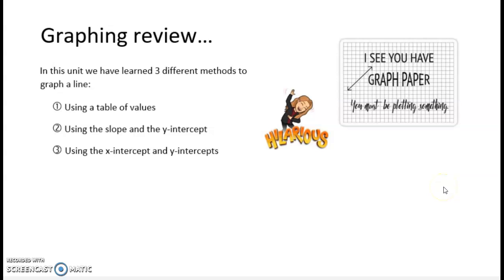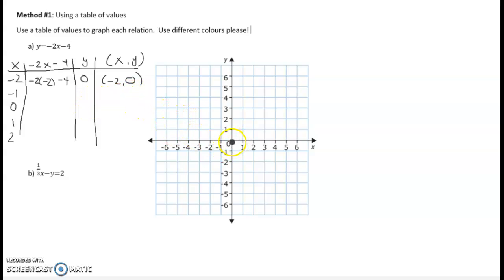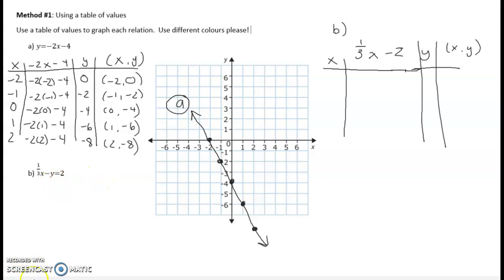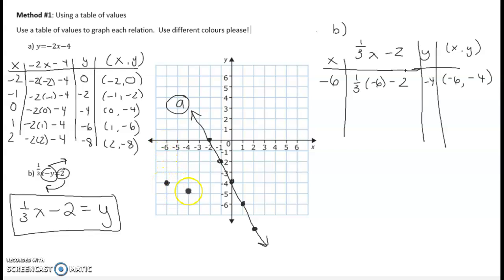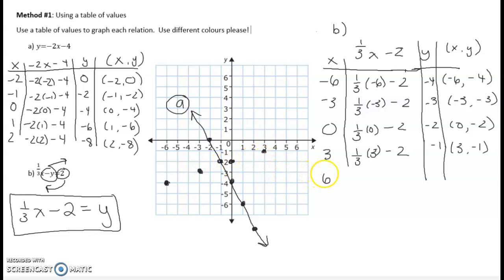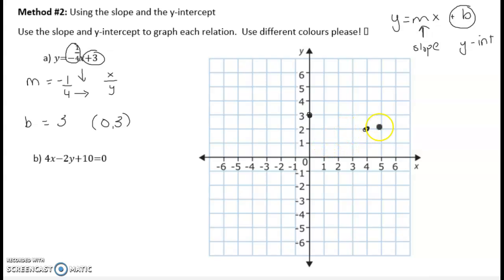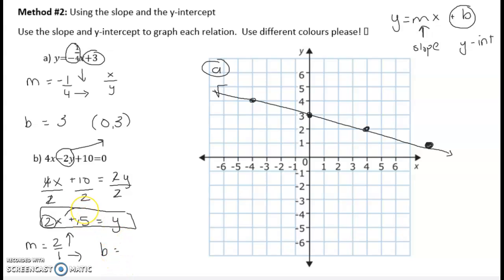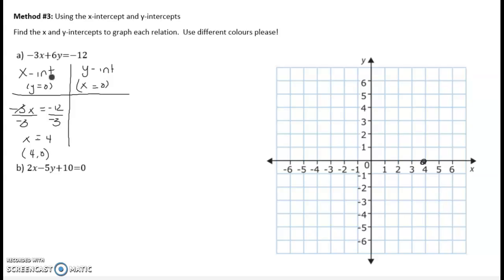MPM1D - Day 23 (23a) 1 of 2